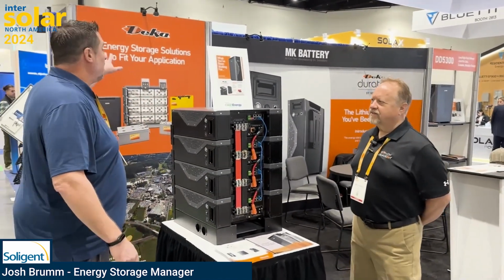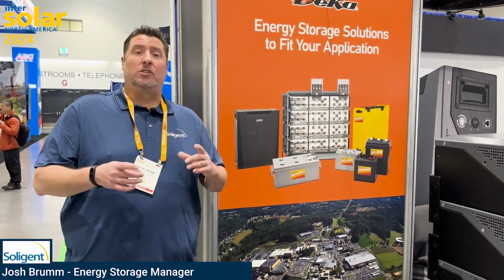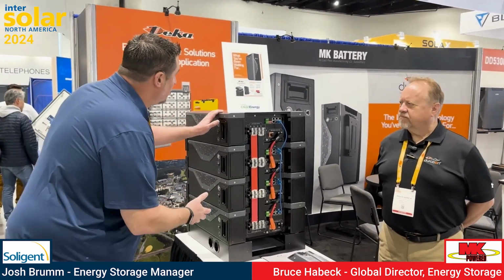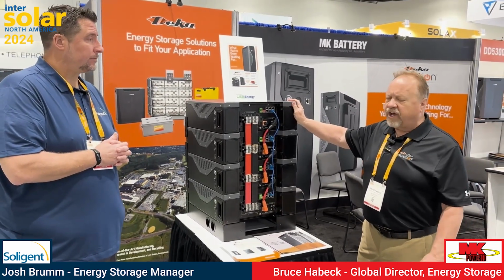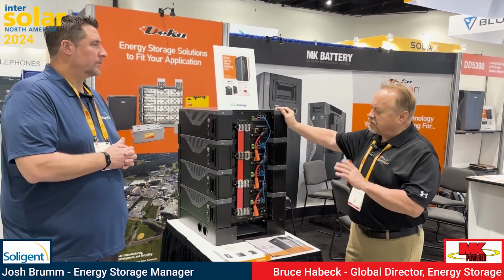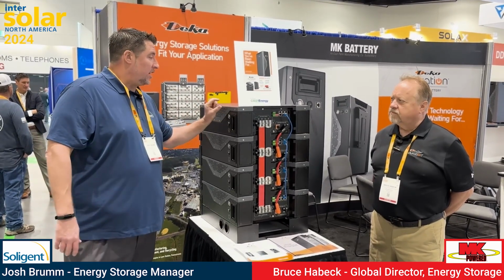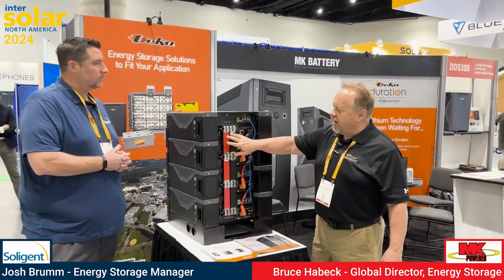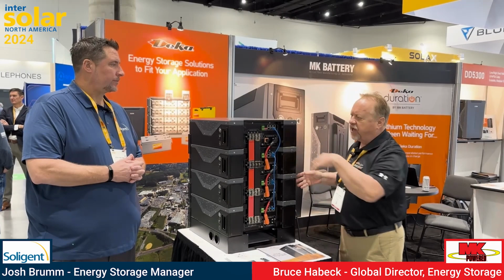MK Battery Deka Intersolar 2024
Take a look back at Intersolar 2024, when Josh Brumm visited the MK Battery/Deka booth.